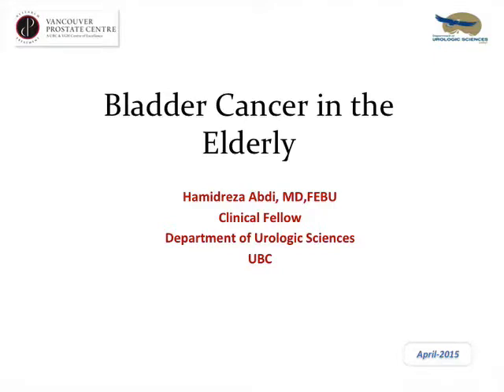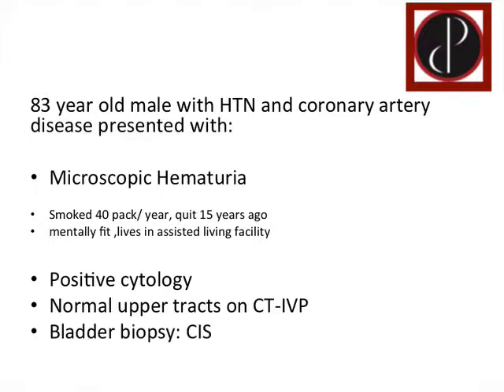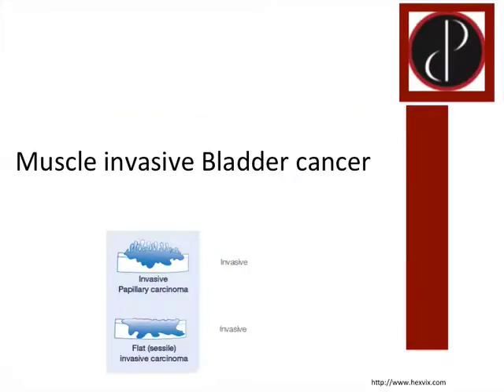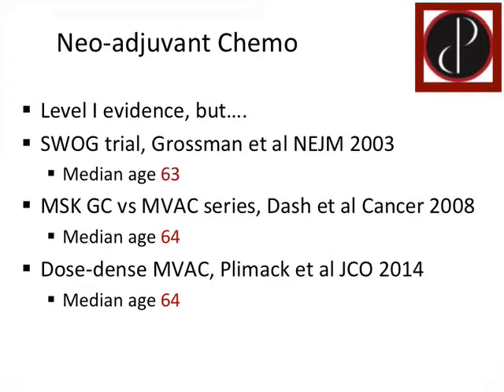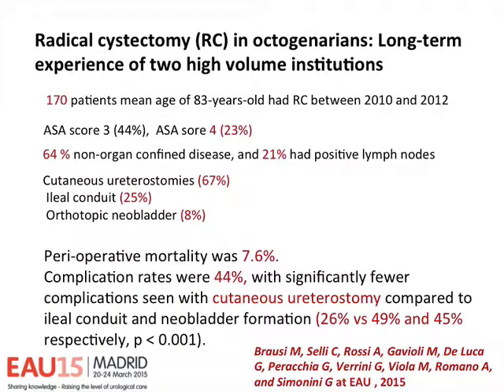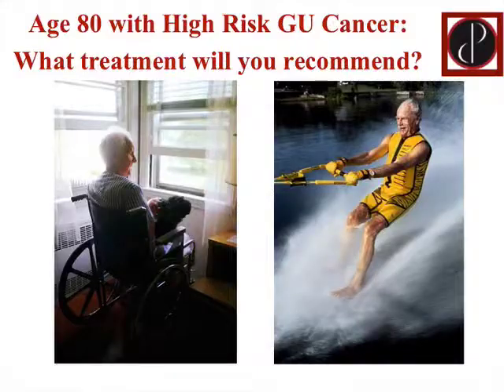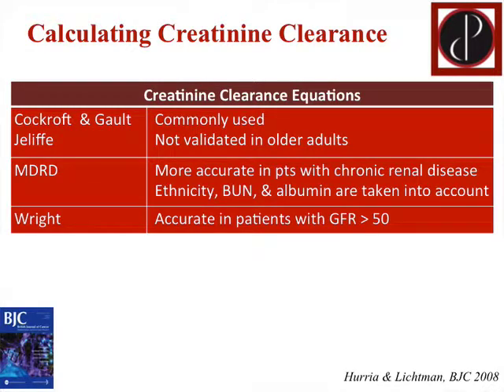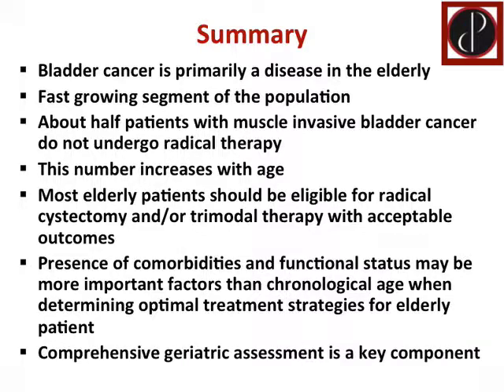Bladder Cancer in the Elderly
Bladder Cancer in the Elderly by Hamidreza Abdi, MD, FEBU, Vancouver Prostate Centre, UBC Department of Urologic Sciences